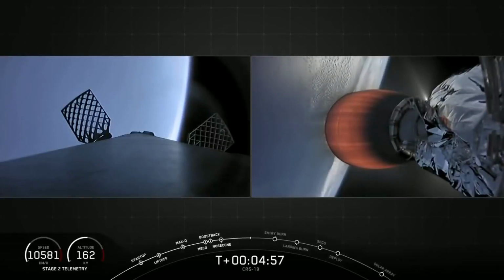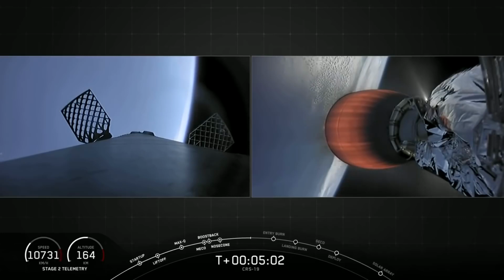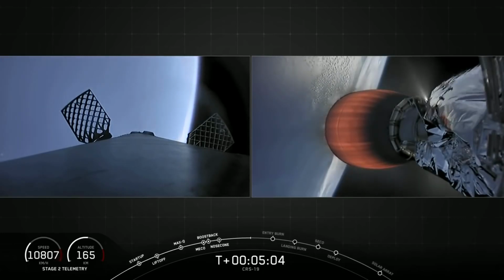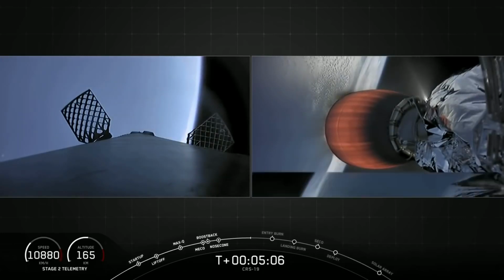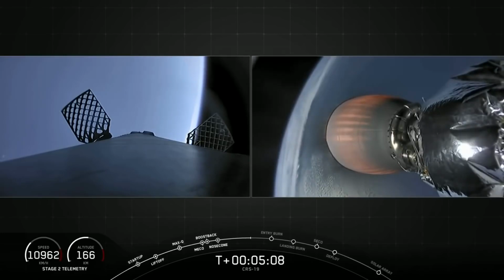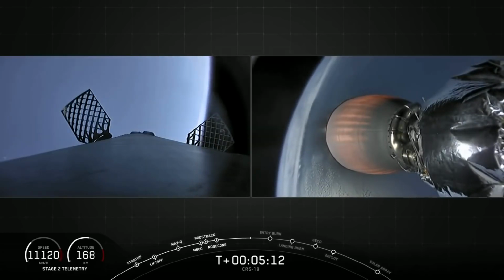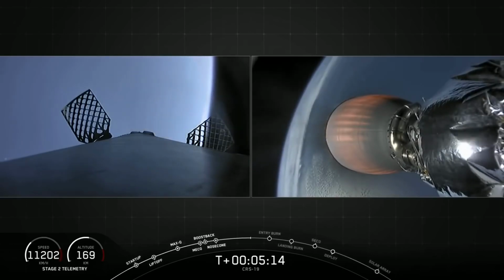Apparently Rats can Live in Space A Rat Can Be Seen Moving On NASA Rocket Booster While in space